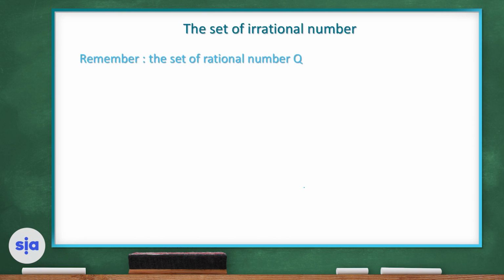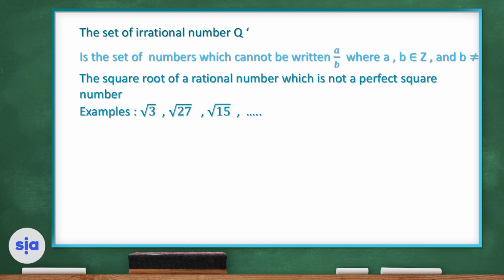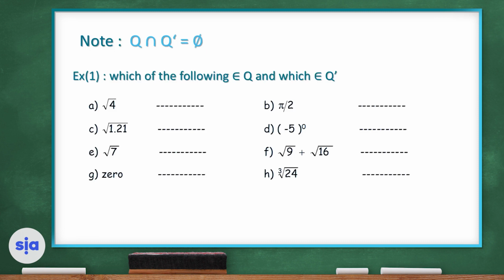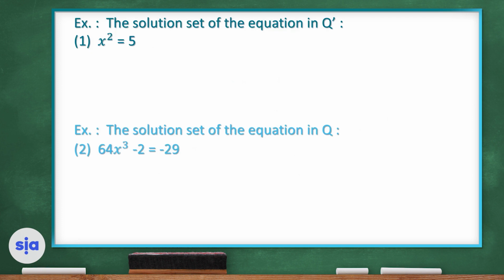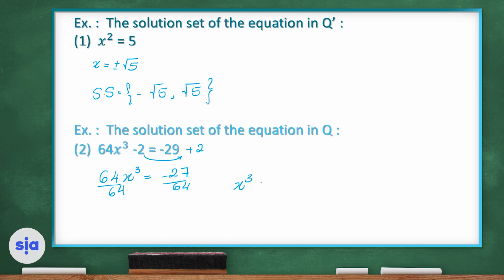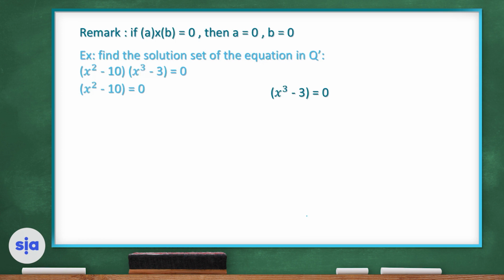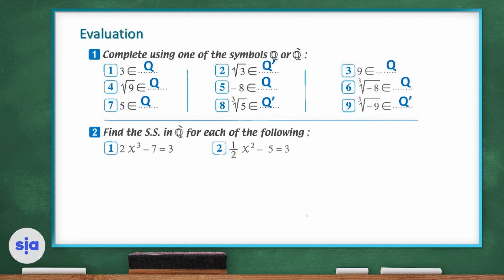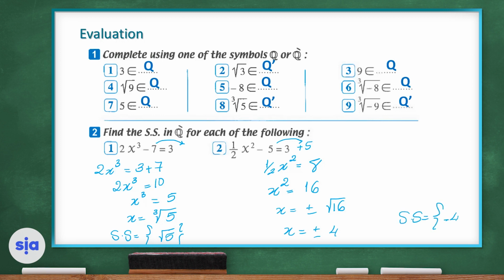Grdae 8 - Term 1 - 2 The Set Of Irrational Number-1